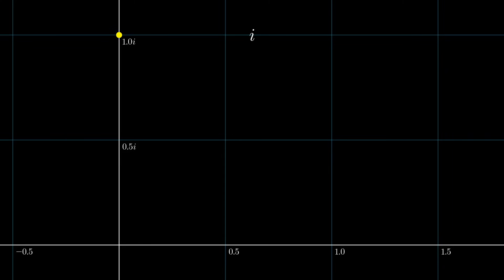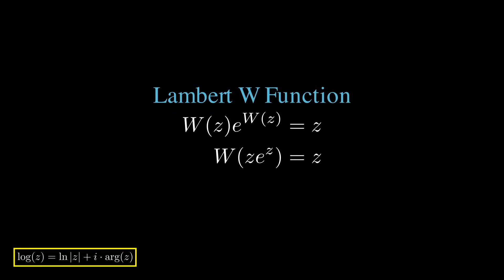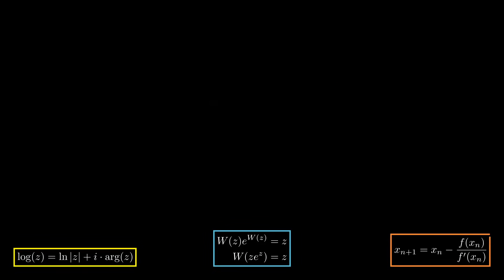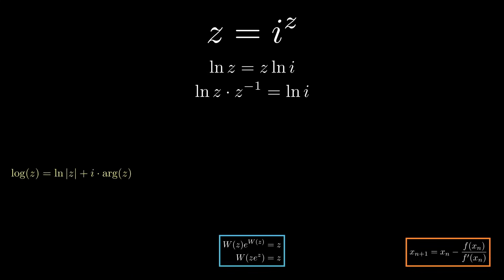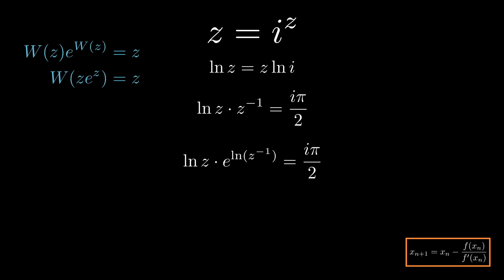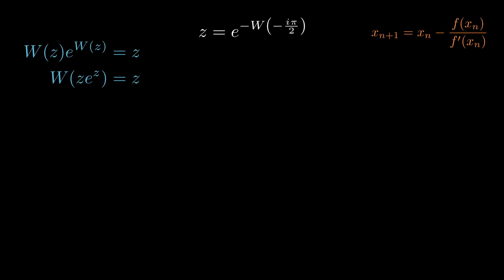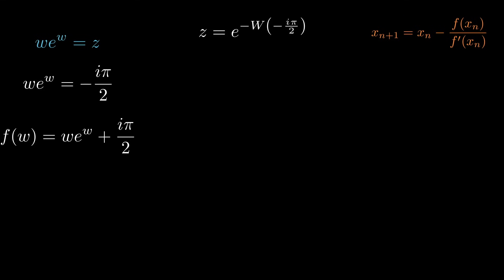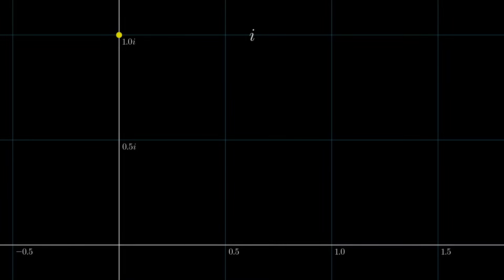Decoding The Infinite i Power Tower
Explore the intriguing world of complex numbers as we unravel the mystery of the infinite power tower i^i^i^. This video breaks down the mathematical journey step-by-step, from logarithmic properties, the Lambert W Function, and Newton's method to the surprising final solution. Discover the beauty and elegance of complex analysis in this engaging visual exploration.

Corrections:
1:04 Parenthesis are placed incorrectly - should be: i^{i^i^{i^...}}
6:55 The negative (-) sign should be inside the W function, next to ipi/2
9:25 Should have -ipi/2 for these, not just -pi/2